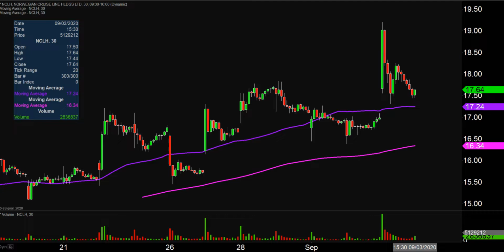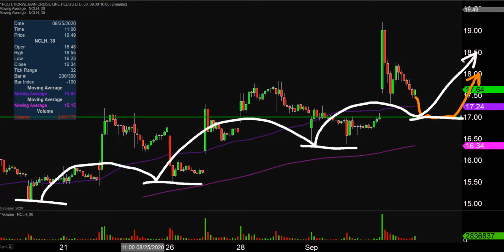Norwegian Cruise Line Holdings Ltd. - NCLH Stock Chart Technical Analysis for 09-03-2020